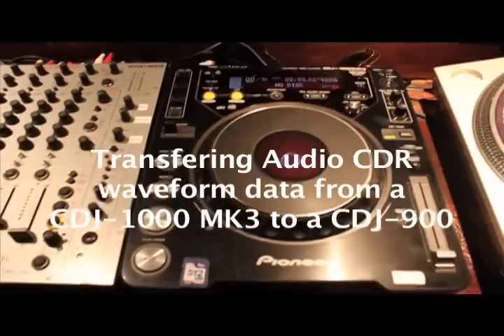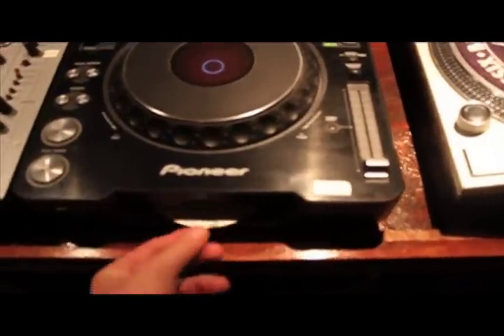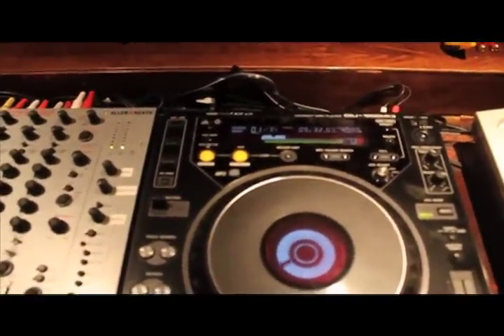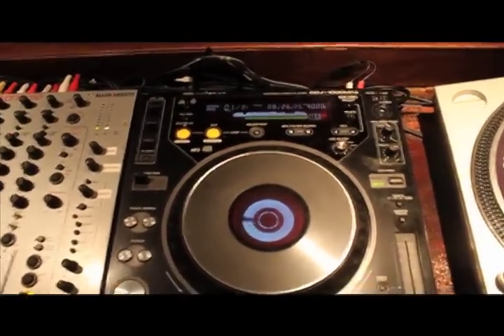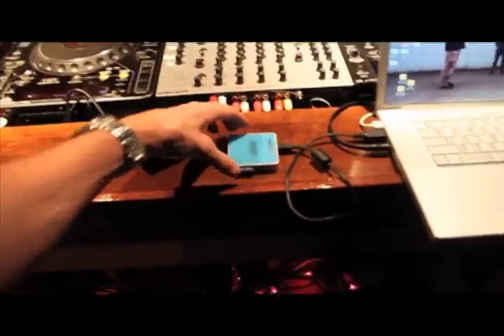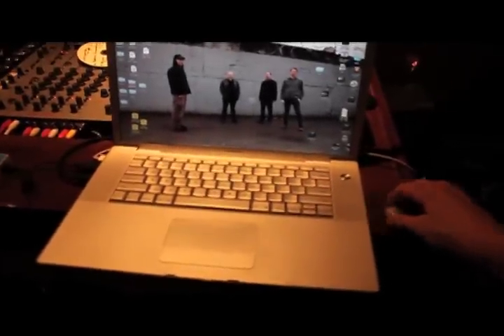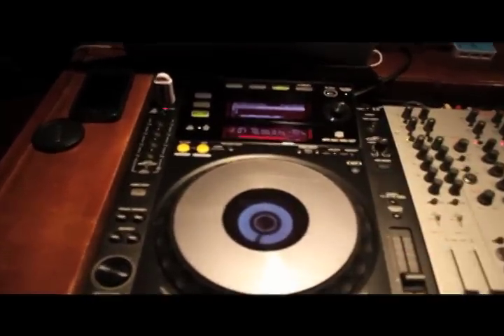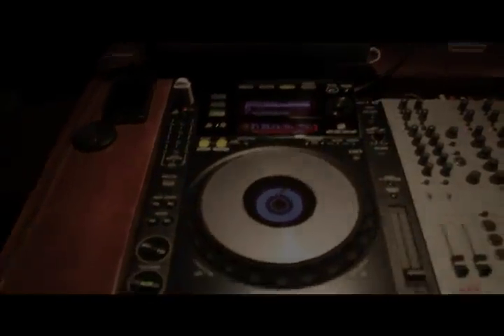Pioneer CDJ-1000 MK3 to CDJ-900 Waveform Data Transfer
This video shows how to save and transfer your coveted Waveform data from a Pioneer CDJ-1000 Mk3 to a new Pioneer CDJ-900.

This is useful if you want instantaneous waveform builds on the CDJ-850, CDJ-900 and CDJ-2000 from Audio CD's you have been using on your CDJ-1000 MK3

Primarily for DJ's who still use the CDJ-1000 Mk3s and are still using Audio CD-R so that when they gig on the newer equipment their waveform and saved cue data is still usable